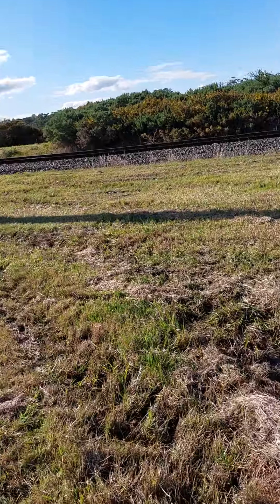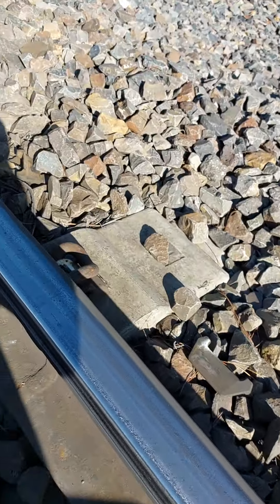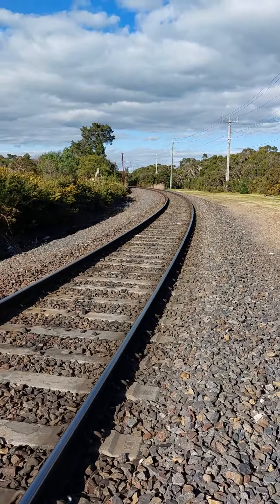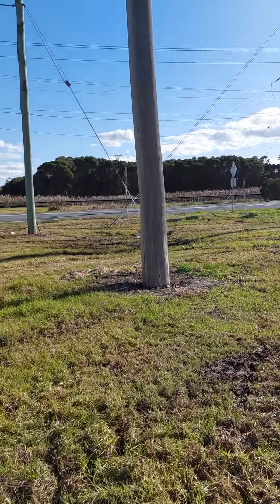Hastings Australia, switching point for Bluescope steel train. Trains of Westernport and Victoria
Trains of Westernport and Victoria playlist available on my channel.
This video showed the Junction between the Frankston to Stony Point line and the steel train which leaves Bluescope.
19th July 2022 at 1445.